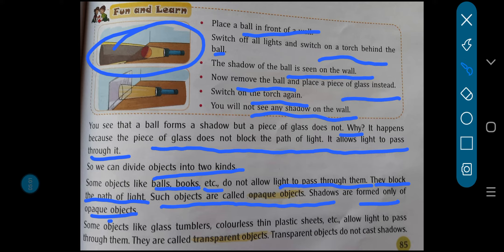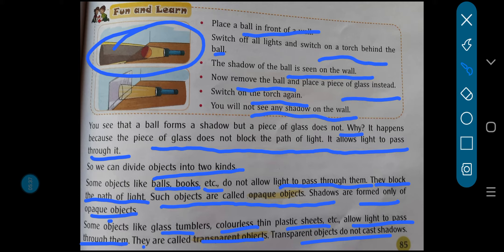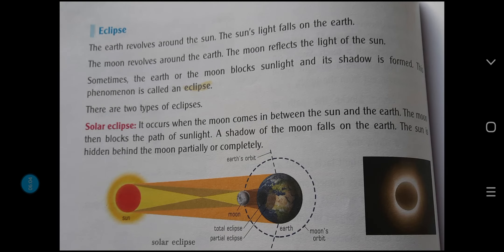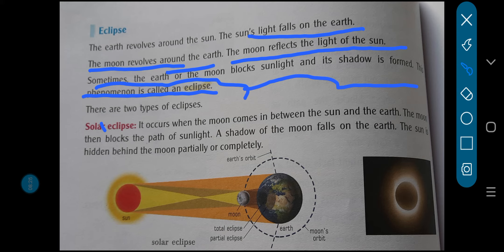EVS Class3 03-12